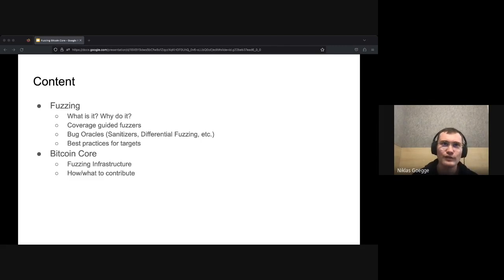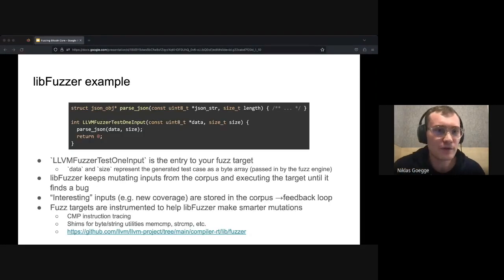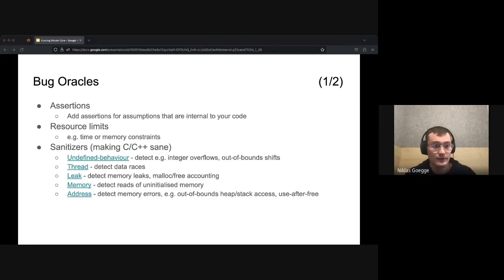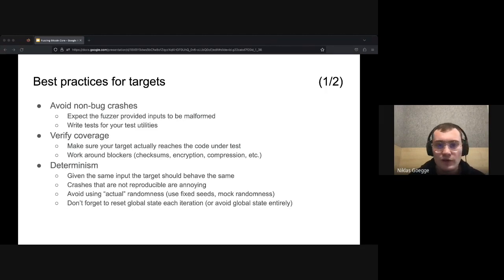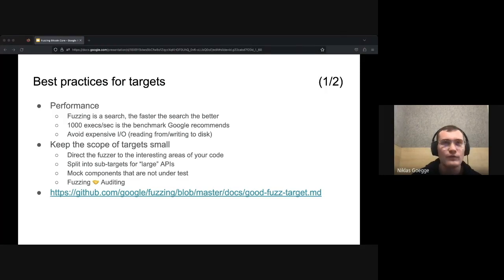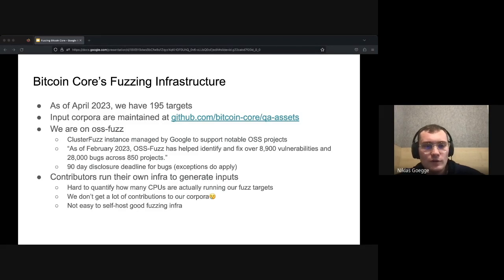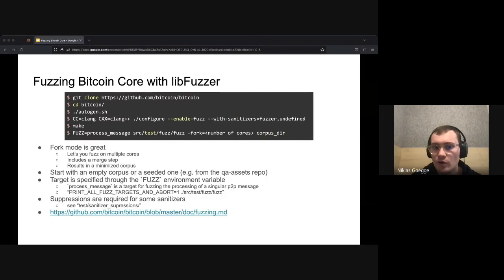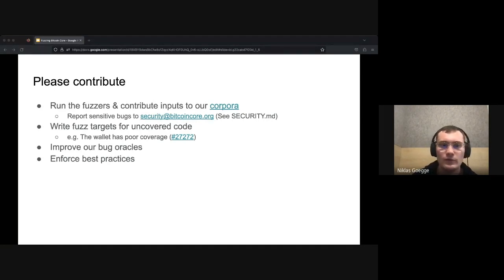Brink grantee Niklas Gögge on Fuzz Testing in Bitcoin Core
Brink grantee Niklas Gögge has been working on Bitcoin Core’s fuzz testing and recently gave a presentation about fuzz testing in Bitcoin Core. The outline of the presentation is:

Fuzzing
- What is it? Why do it?
- Coverage guided fuzzers
- Bug Oracles (Sanitizers, Differential Fuzzing, etc.)
- Best practices for targets

Bitcoin Core
- Fuzzing Infrastructure
- How/what to contribute